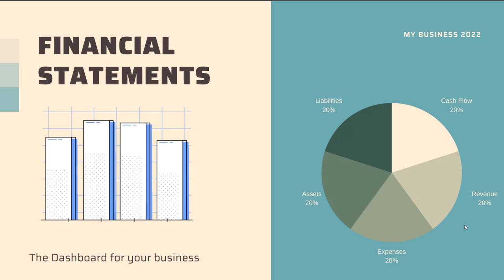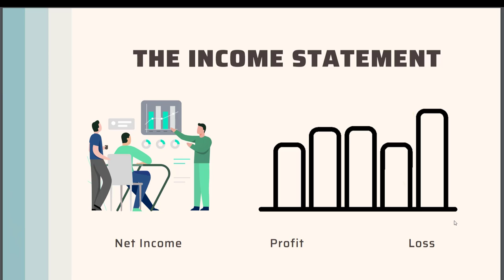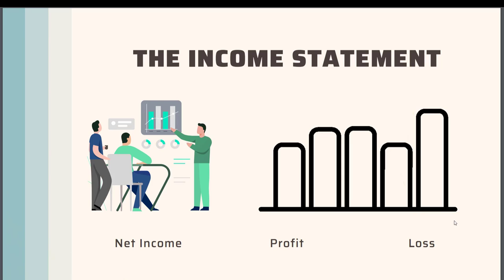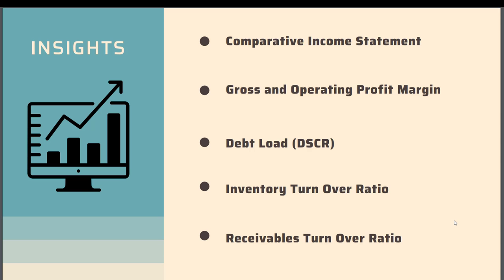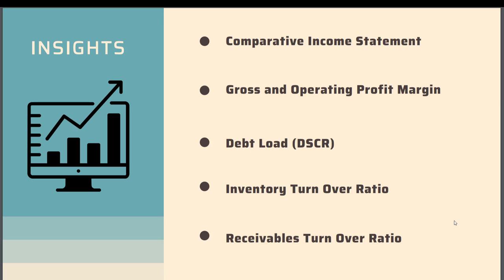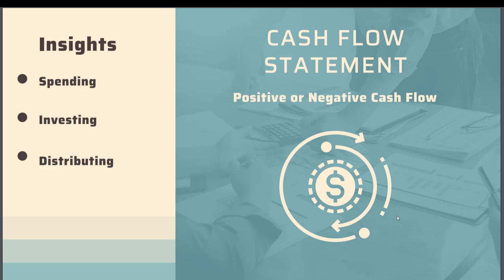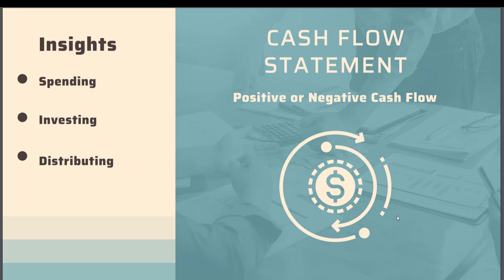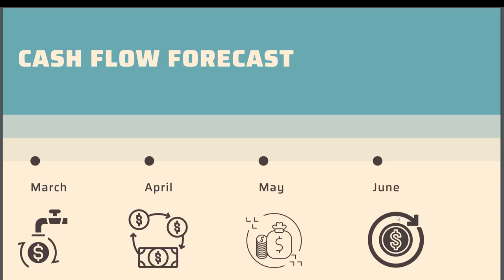Financial Basics For Small Business Owners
In this video we review the three main financial statements for small business owners. The income statement, balance sheet, cash flow statement, and even throw in some bonus material on a cash flow forecast!
This content was created for small business owners or just starting out entrepreneurs.

We know most business owners didn't start their small business to become experts in accounting and financial reporting, that's why we are here to help!

How Impact Bookkeeping can help:

With Impact Bookkeeping, you get a bookkeeping team to complete your monthly bookkeeping and help you make decisions to support the best interests of your business. We’ve helped thousands of small business owners take back more time to focus on doing what they love! With Impact Bookkeeping on your team, you’ll have properly completed bookkeeping and financials to help you:

1. Get real-time insights into the financial health of your business
2. Manage your expenses with detailed expense tracking
3. Use bookkeeping records for loan applications and loan forgiveness
4. Attract investors with accurate and up to date company financials
5. Be prepared for accurate annual tax filing and quarterly estimate tax payments